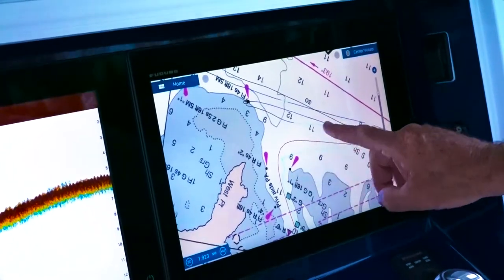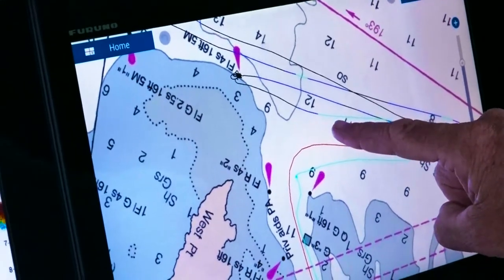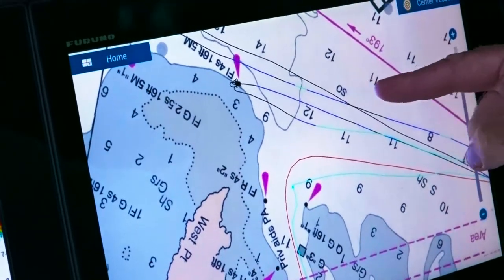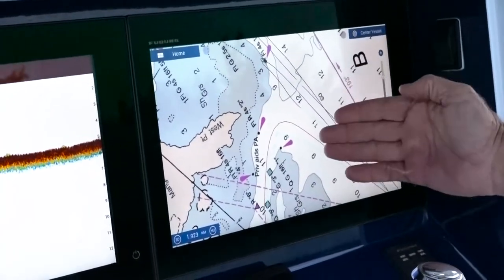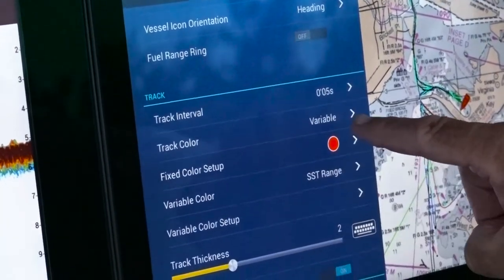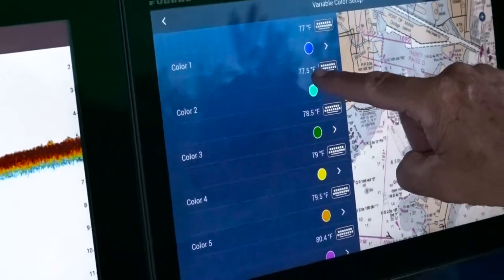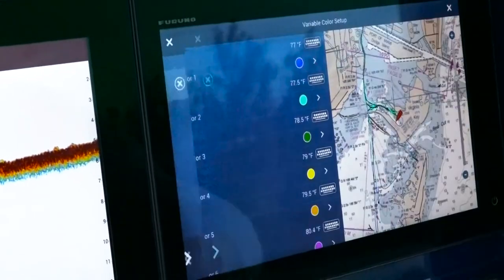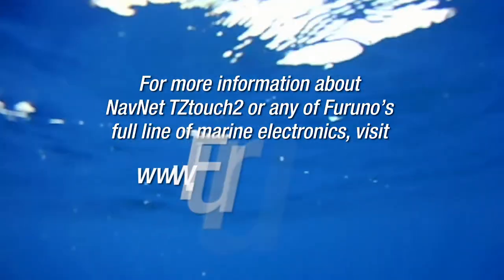Furuno Quick Tips - Using Your Trackline To Find Fish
This Quick Tip video explains how to customize your trackline to show temperature changes in tenths of a degree, helping you to see temperature shifts that may indicate where the fish are hiding.